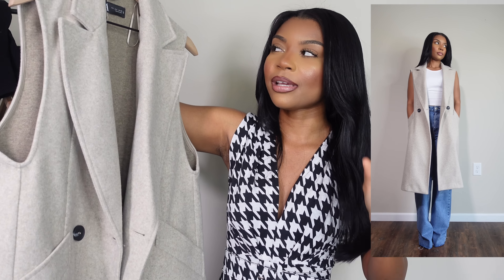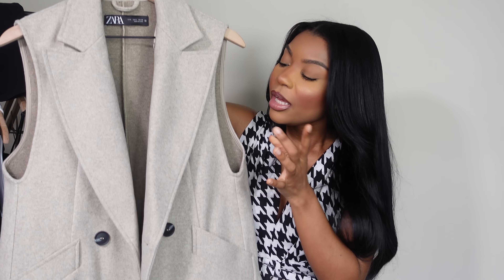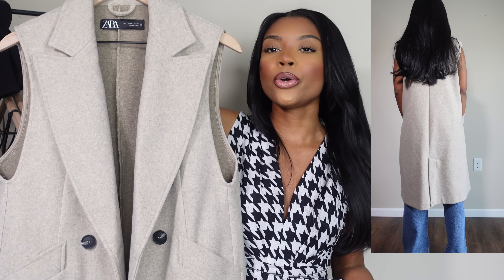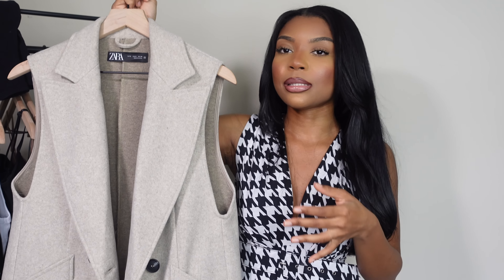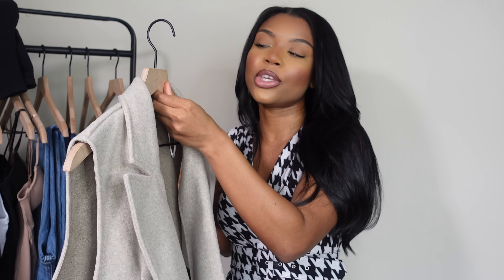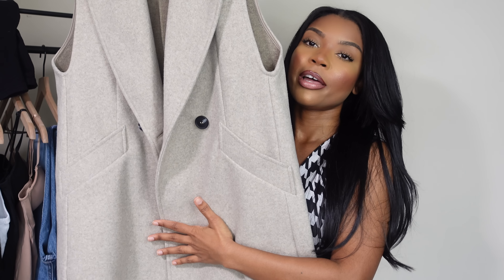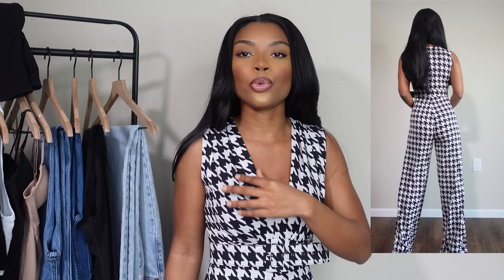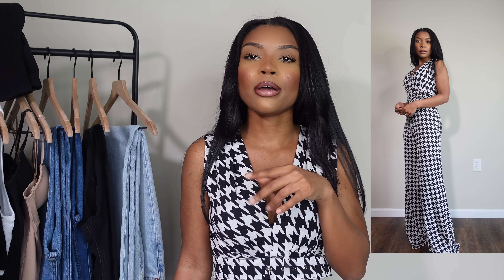HUGE ZARA TRY ON HAUL | FEBRUARY 2022 NEW IN ✨ I AM DESII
HUGE ZARA TRY ON HAUL | FEBRUARY 2022 NEW IN ✨

Wide Leg Jeans
Double Breasted Vest
Faux Leather Blazer (BROWN)
Faux Leather Oversized Blazer
Faux Leather Pants
Biker Shorts
Belted Overshirt
Ribbed T-Shirts

FAQ:
Height 5'2